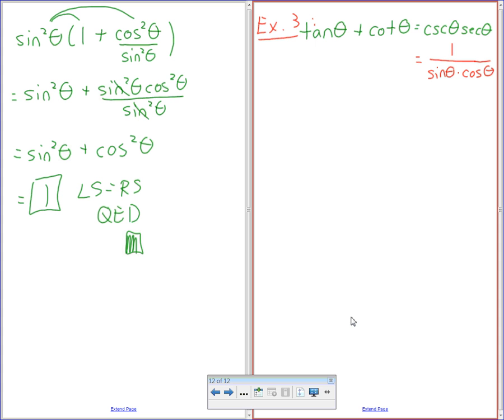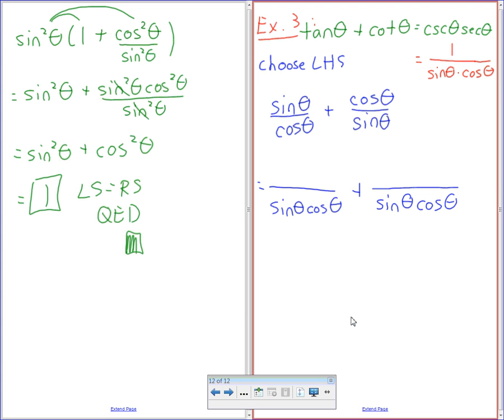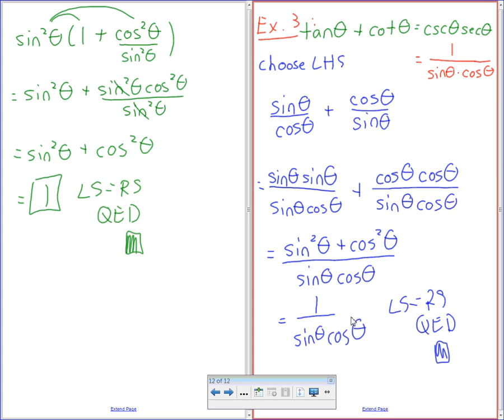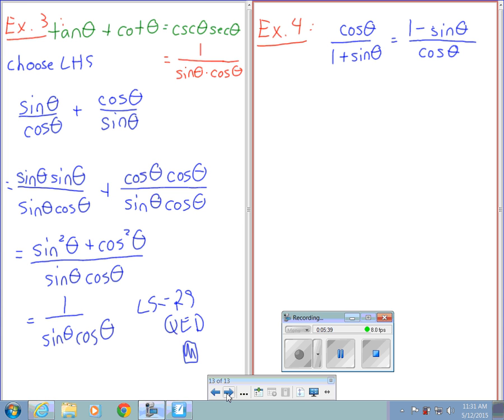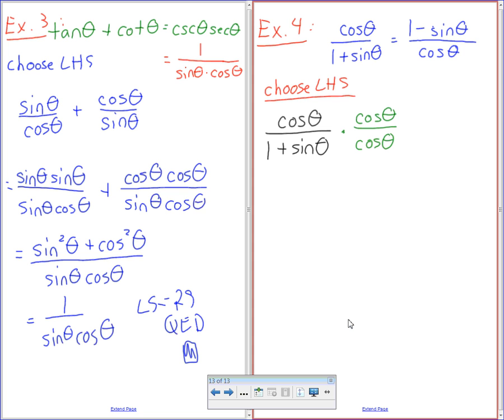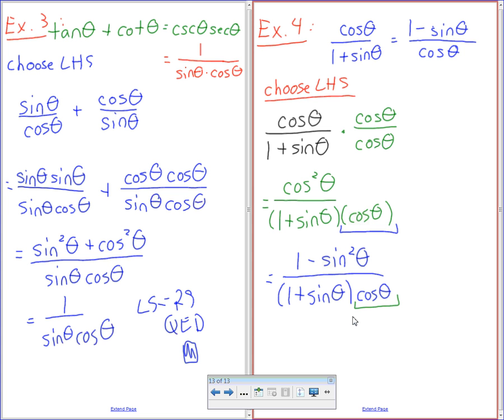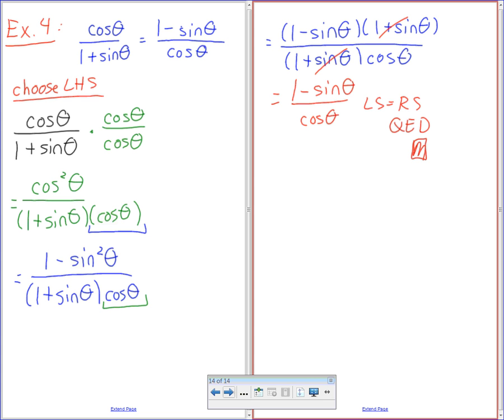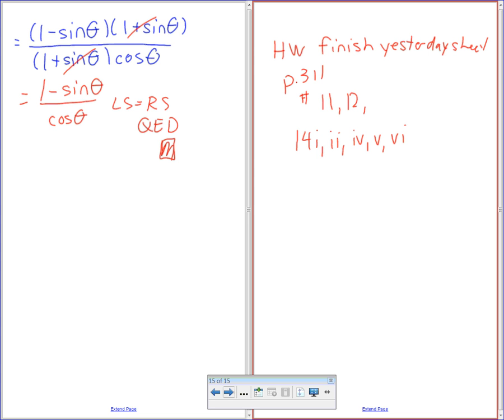MCR3U - Advanced Identities - Part 4 of 4